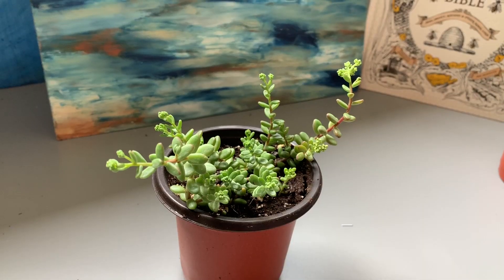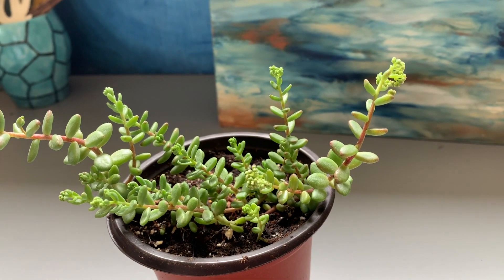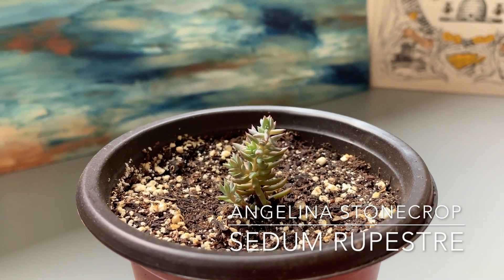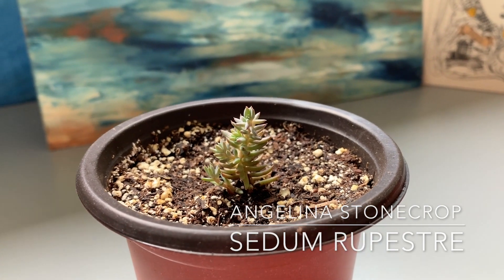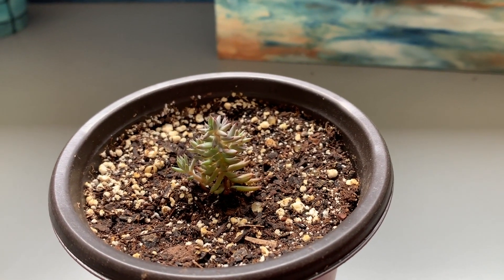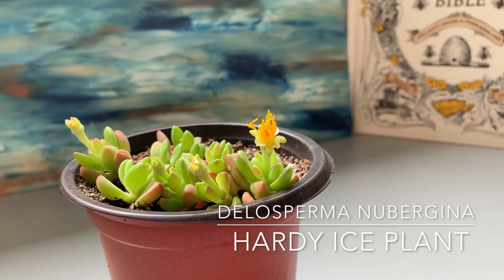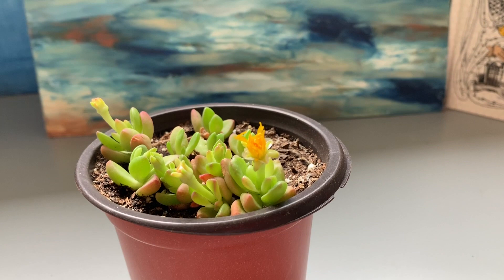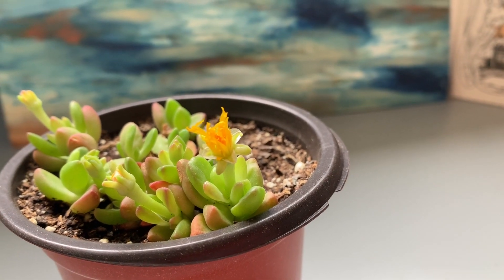Plant Haul - We Are Not Prepared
Our plant family is growing and it makes me happy to share it with y'all! I have all my materials listed down below for your propagation needs.

Cactus Soil - Miracle Gro
Perlite - Miracle Gro
Reusable Planters
Black Metal Shelves
HO 5T Grow Lights
Rooting Powder
Spray Bottle

Thank you for your support… Stay Joyful!